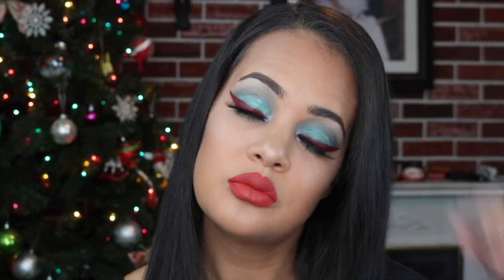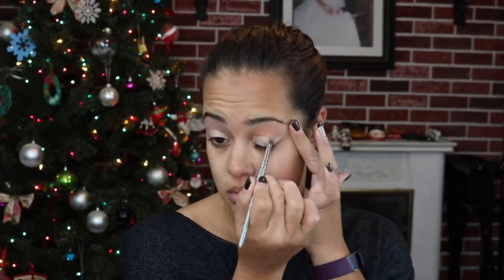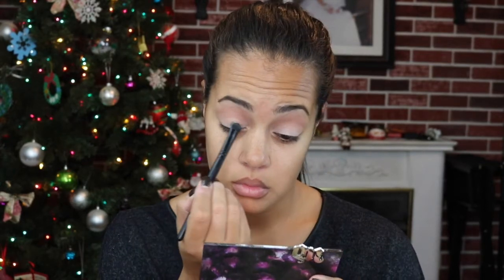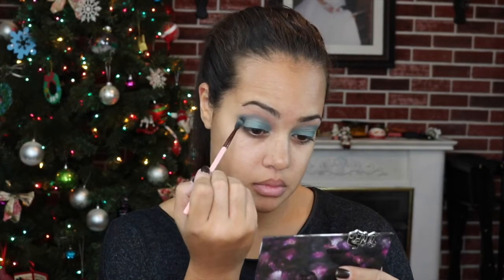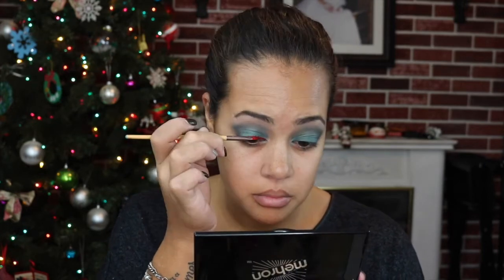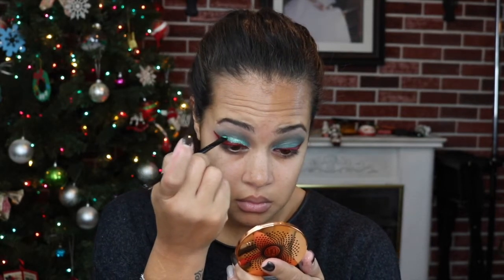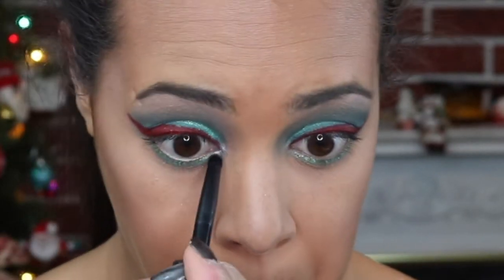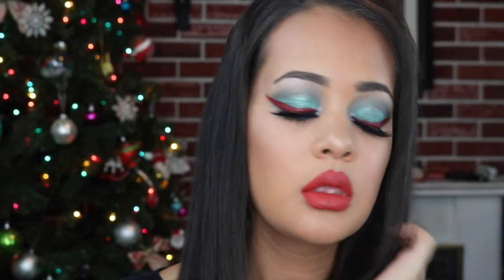Red & Green Christmas Makeup Tutorial || Day #5 of 25 Days of Christmas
Hey Lovies!
DAY #5

Hey guys so as you guys can see its day 5 for my 25 days of Christmas! I hope you guys are liking the videos so far! Today we did a Red & Green Christmas makeup look, I hope you guys enjoy it! Don't forget to check out Kayla's video also this I will have linked below!

If you have missed any of my 25 Days of Christmas Videos they are linked below!!

I Dare You To Stalk Me!